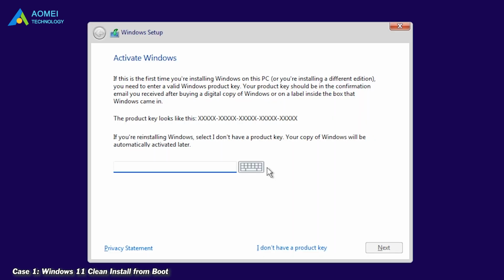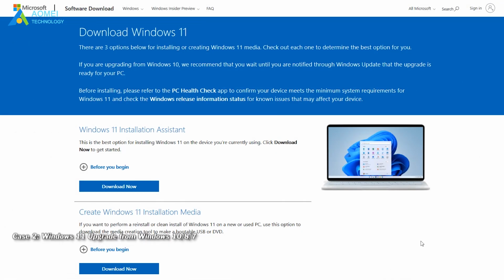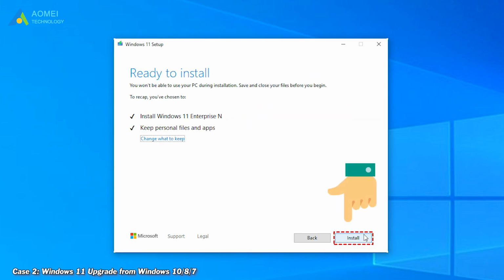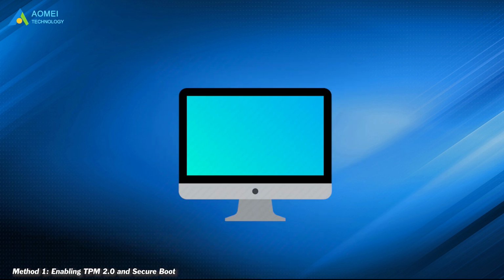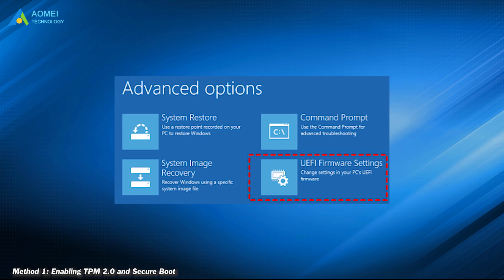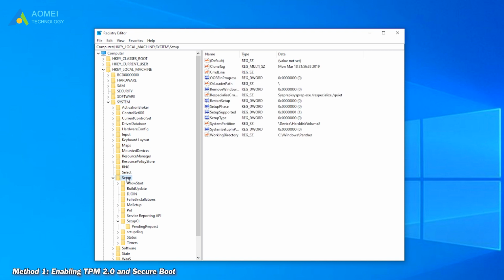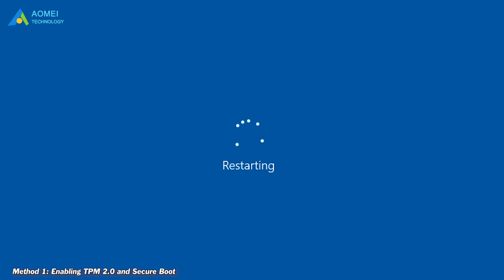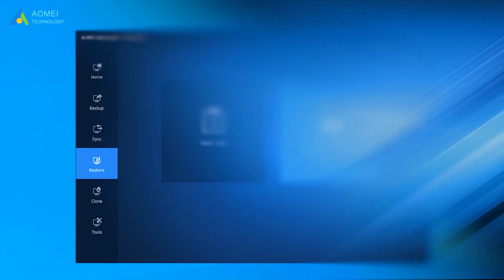How to Install Windows 11｜Solve Windows 11 Installation Has Failed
The new generation of Windows 11 has attracted a lot of attention. How to download and install Windows 11 and solve Windows 11 installation has failed. Come and take a look.

✅ 【Install Windows 11/Solve Installation Failed】
⏰ 00:00 Start
⏰ 00:47 How to Download, Install, and Setup Windows 11
⏰ 03:30 How to Solve Windows 11 Installation Has Failed

✅ 【Detail】
Case 1: Windows 11 Clean Install from Boot
1. Boot your computer from Windows 11 installation media.
2. When you see the Windows Setup window, choose your language and other preferences and click Next. Then, click Install Now.
3. You’ll be asked to activate Windows. Enter your product key or click I don’t have a product key if you’re reinstalling Windows.
4. Select the operating system you want to install and click Next.
5. Accept the license terms and click Next. Then, choose Custom: Install Windows only.
6. Select the drive where you want to install Windows and click Next. Wait for the installation process to be done.
7. You’ll go to Windows 11 setup process. Choose the right country and keyboard layout.
After a few minutes, you’ll get into Windows 11 new desktop.

Case 2: Windows 11 Upgrade from Windows 10/8/7
1. Download Windows 11 ISO file from the official website. Open the ISO file and launch the setup.exe file.
2. Wait for the Windows 11 Setup wizard to be loaded. On the “Install Windows 11” page, click Next.
3. It will check for updates and check your PC automatically. If your PC meets the system requirements for installing Windows 11, you’ll get into the “Applicable notices and license terms” page. Click Accept to continue.
4. On the “Ready to install” page, you can change the default option by clicking Change what to keep, confirm the pending operation and click Install.

Method 1: Solve Windows 11 Has Failed to Start by Enabling TPM 2.0 and Secure Boot
First, determine whether the system has a TPM chip and whether it is enabled.
1. Type “tpm.msc” into the run box and click “OK”.
2. The TPM management window on the local computer will open. If the “Status” is “The TPM is ready for use”, it means that the TPM is enabled. You can verify the TPM version for the TPM manufacturer information in the lower right corner.
3. If the TPM version is compatible but disabled (the computer will prompt “Compatible TPM can’t be found”), then turn it on in the BIOS.

1. To quickly access the Windows Advanced Options menu, we will press the Shift key while clicking Restart to enter the boot page, and select “Troubleshoot”.
2. Select “Advanced Options”
3. Select “UEFI Firmware Settings” to enter the BIOS settings.
4. The name in the BIOS setting will be different because the motherboard of the computer is different. TPM or PTT have the same function, just open it directly.
However, if you are in “Legacy BIOS mode”, it is not possible to enable “Secure Boot” and “TPM 2.0”. But we still can bypass the Secure Boot and TPM 2.0 by modifying some registry key values on the Windows PC.

Method 2: Solve Windows 11 Has Failed to Start by Bypassing the “Secure Boot” and “TPM 2.0”
1. Press “win+R” to open the Run interface, and type “regedit” to open the registry.
2. In the Registry Editor window, navigate to the following directory.
3. Right-click on the blank space on the right, select “New”; and then “Key”. A new registry key will be added on the left side of the editor. Please be sure to name it “LabConfig”.
4. Under the “LabConfig” key, right-click the blank space to create two “DWORD (32-bit) Value” options to create a new DWORD value.
5. Name them “BypassTPMCheck” and “BypassSecureBootCheck”.
6. Then double-click the two “DWORD” and edit their “Value Data” field to “1” respectively.
7. When finished, close the registry editor window and restart the computer to make the new registry key take effect.